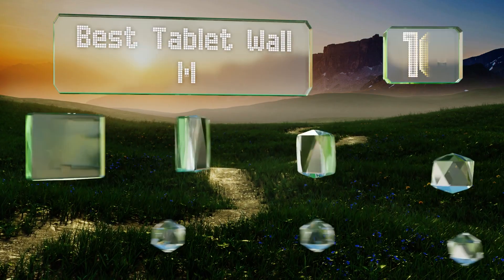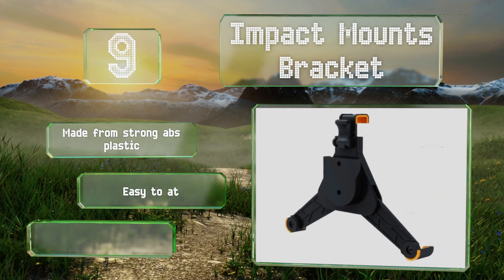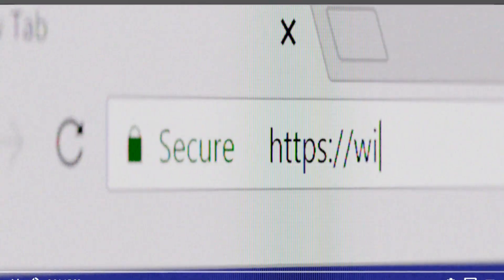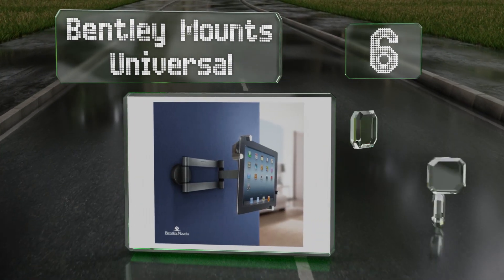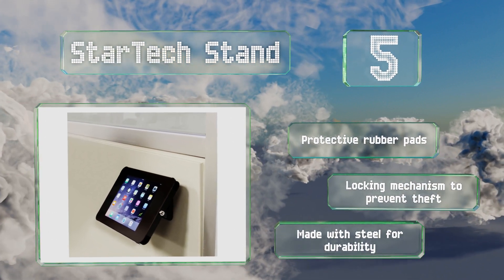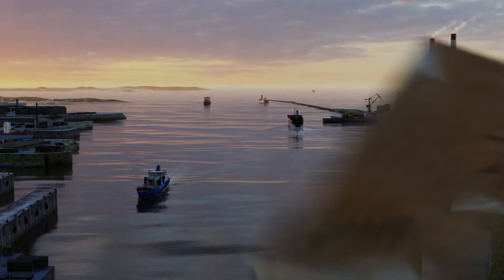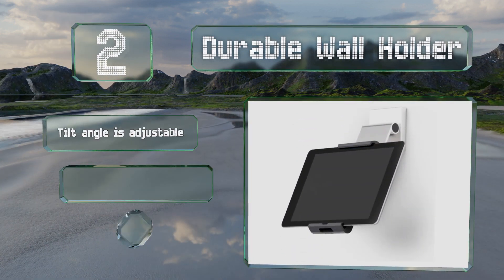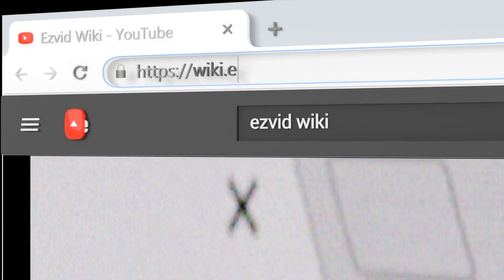10 Best Tablet Wall Mounts 2021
Our complete review, including our selection for the year's best tablet wall mount, is exclusively available on Ezvid Wiki.

Tablet wall mounts included in this wiki include the bentley mounts universal, clayware pad bracket, startech stand, impact mounts bracket, cta digital 2-in-1, dockem koala, the joy factory magconnect, durable wall holder, mount-it! holder, and arkon heavy duty.